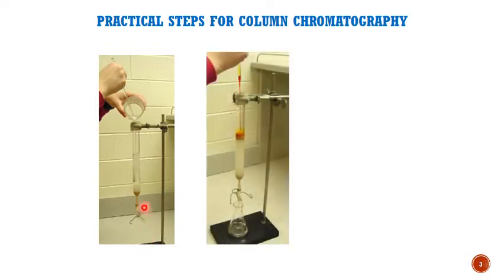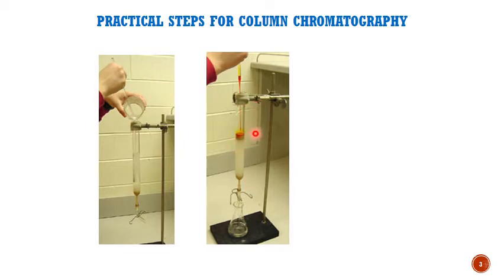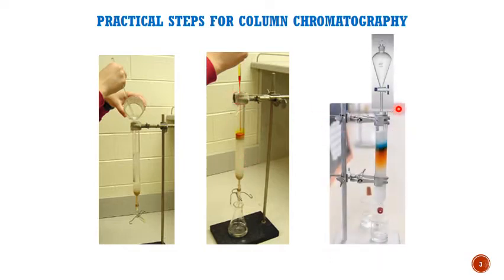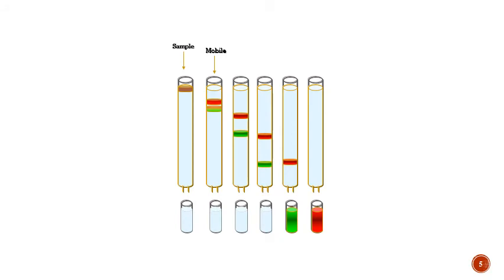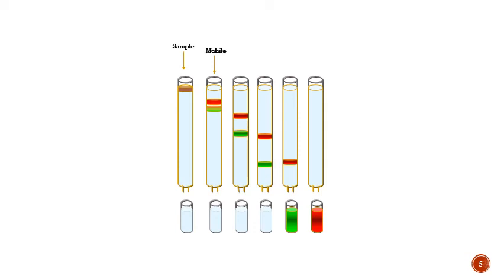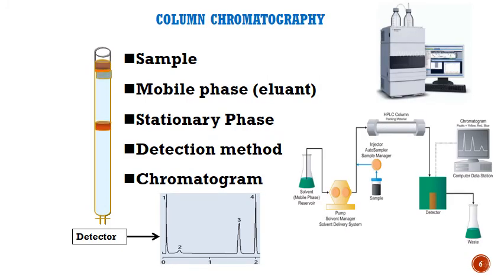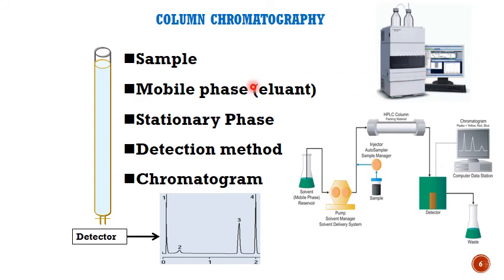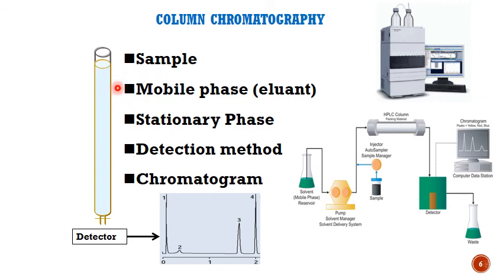Introduction to Chromatography